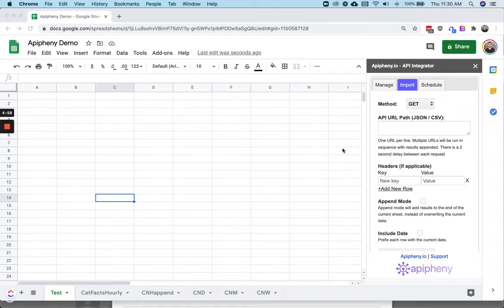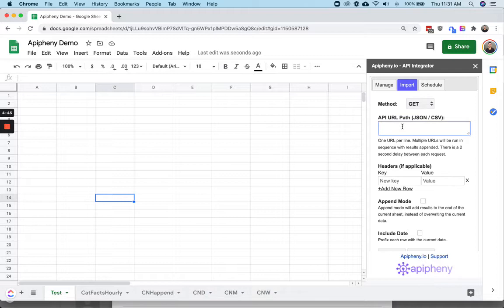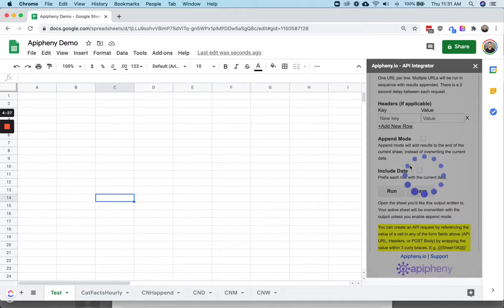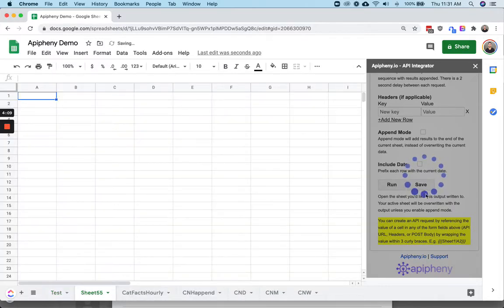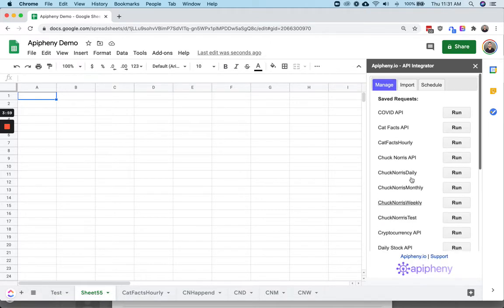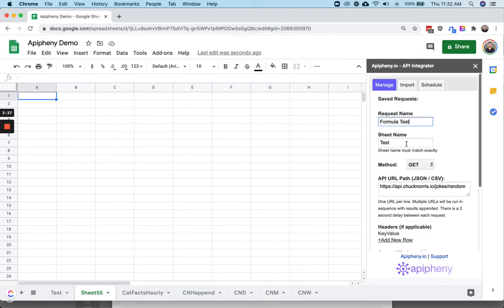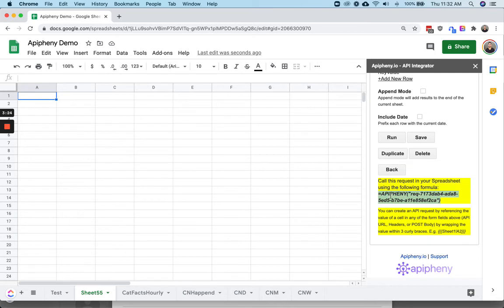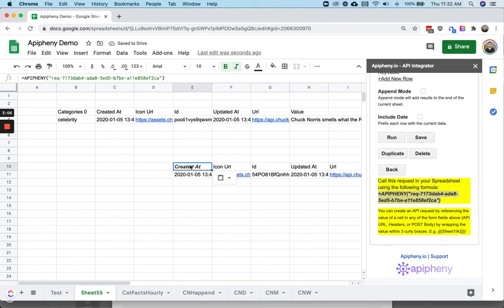Run Requests From Your Sheet w/ the Custom =APIPHENY() Function | Apipheny Feature Tutorial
Here's the steps you can take to call API data in a specific cell of your Google Spreadsheet using the custom =Apipheny() formula. Calling an API in your Google Sheet is as easy as 1.) Installing Apipheny 2.) Entering your API request and 3.) Clicking Run.